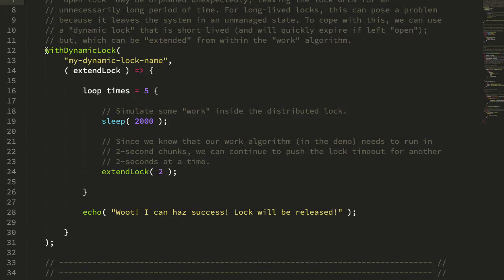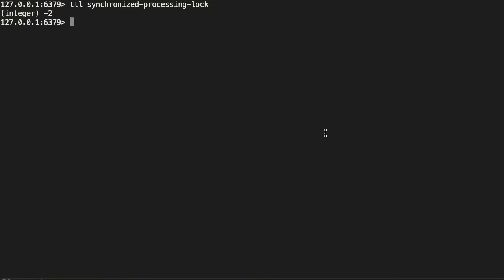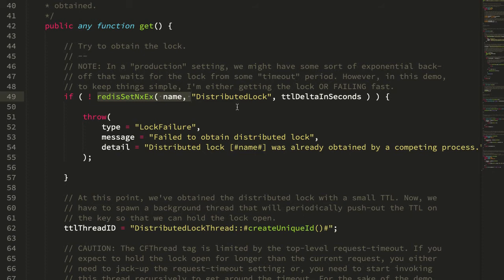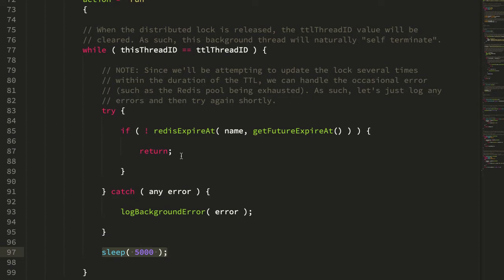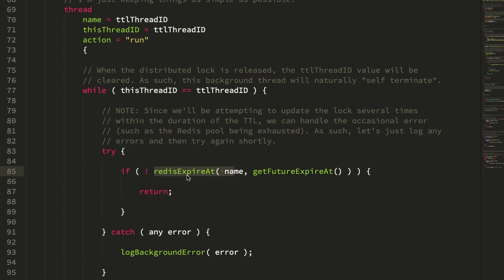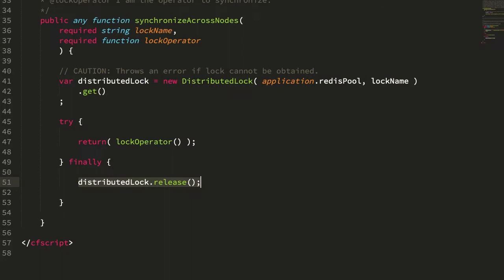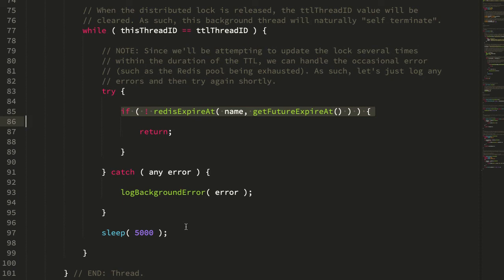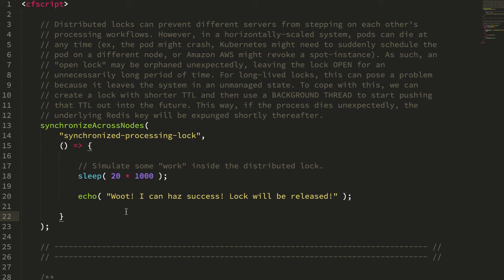Extending A Distributed Lock TTL Using CFThread, Redis, And Lucee CFML 5.3.7.47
Ben Nadel revisits his dynamic distributed locks using a suggestion by Jan Sedivy that the TTL of the locks can be managed using an asynchronous thread. This is Ben's implementation using Redis in Lucee CFML 5.3.7.47.